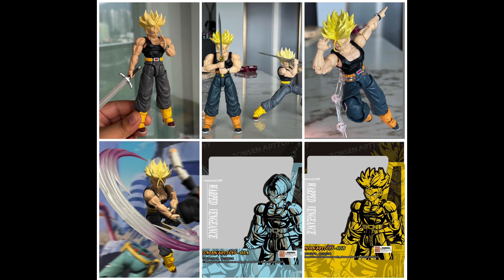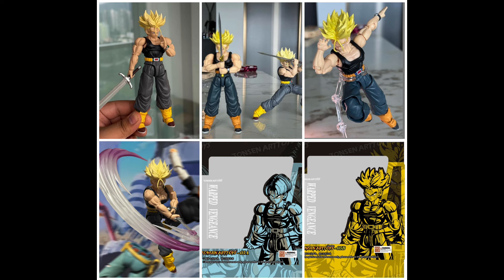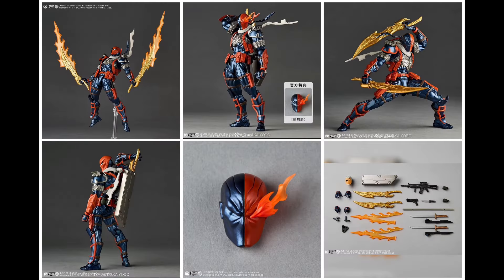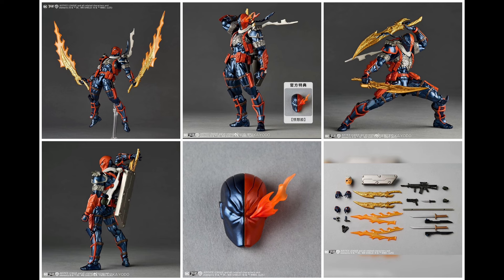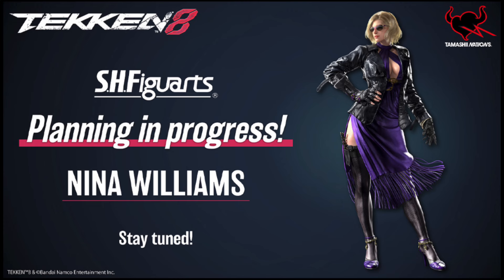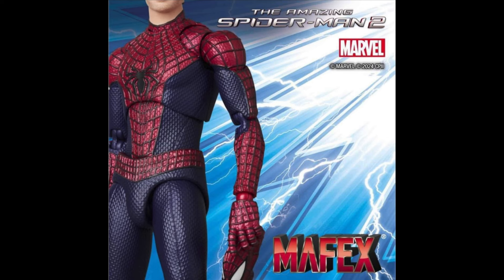ACTION FIGURE NEWS (07/13/2024)!!! - TONSEN ARTTOYS, Kaiyodo Revoltech, SH Figuarts & Medicom Toy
Action figure news is still at an all-time high and you guys know that I love bringing you this content. Today not only was it Tamashii Nations, but also Kaiyodo Revoltech! Once more, I am truly looking forward to all of these releases, and I can’t wait to get my hands on them. I hope that you guys enjoyed this video and if so, don’t forget to give it a thumbs up because that always helps me out. Lastly, follow me on everything you see listed below to keep up with my activity outside of YouTube: